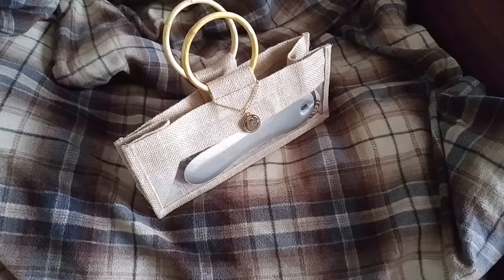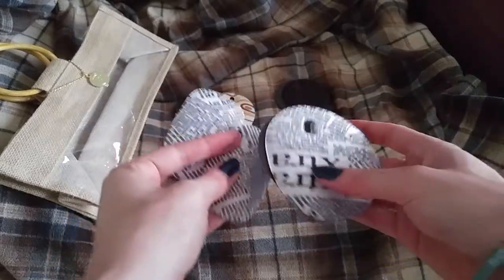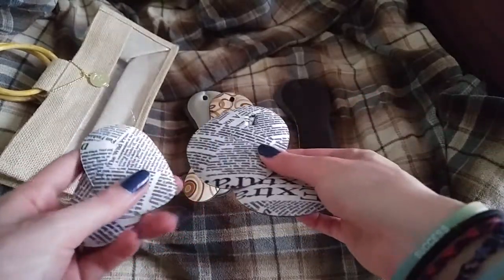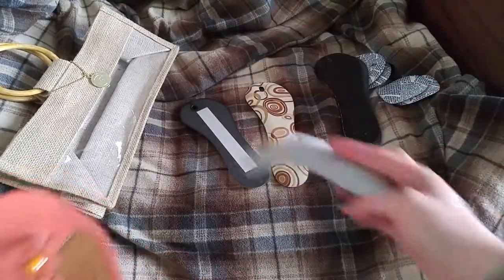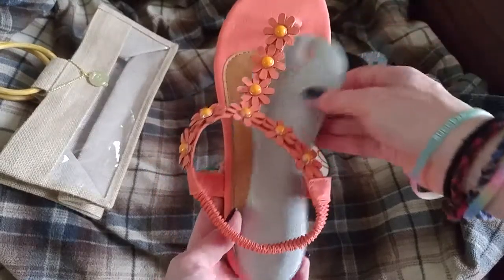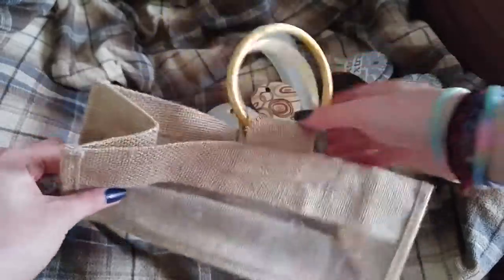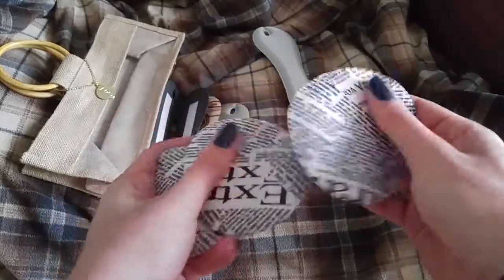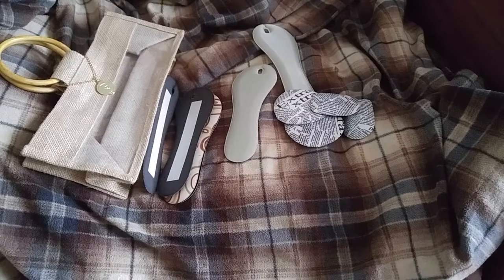Review- piggypillows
This is such a cool product and the designs are really cute. I don't wear heels or fancy sandals much, but when I do, they hurt my feet so bad after just a little bit of time because there is never any support whatsoever. With these you get that little bit of comfort, it may not seem like a lot but it helps so much more than wearing the sandals without. They have 2 different kinds and I got to try both of them and I have to say they definitely work and I don't know where these have been hiding my entire life, I love them and so glad I now have them. You may have to buy some for each sandal you have because I feel like the stickiness will go away after a while if you take them off and switch them around a lot. There is a cloth like one which to me I would use in the sandal that I wore the most because to me those ones are the most comfortable. I got to try this product for free in return for a review and my honest opinion and this is my opinion 100%, I love this product and I know if you are looking at these, you will love them too.